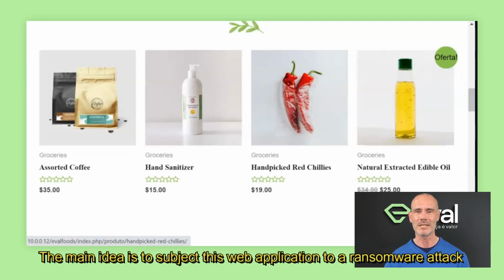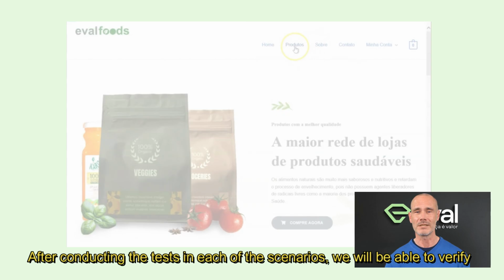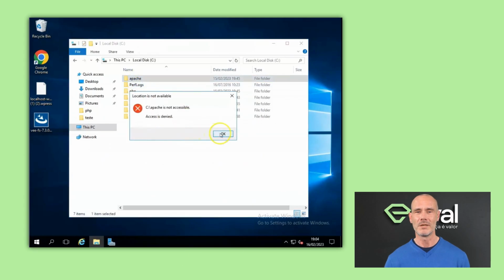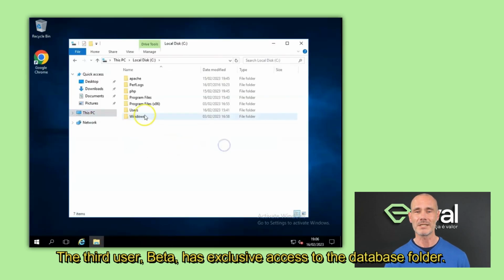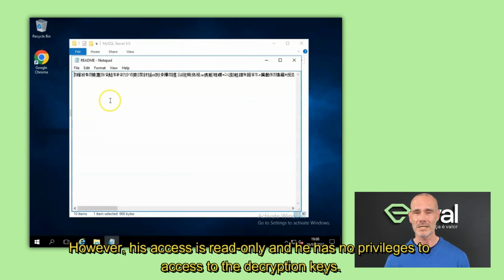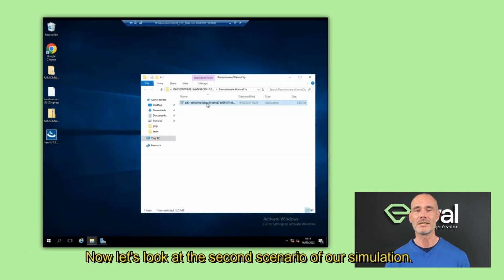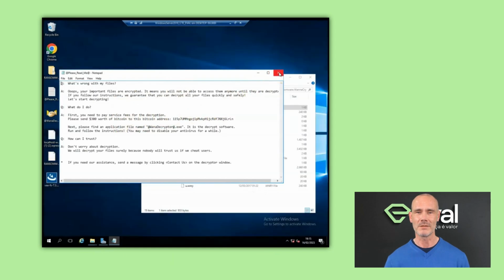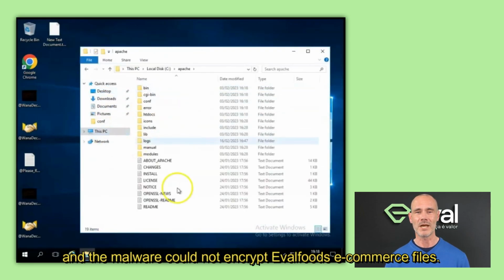Eval Labs - Ransomware Attack